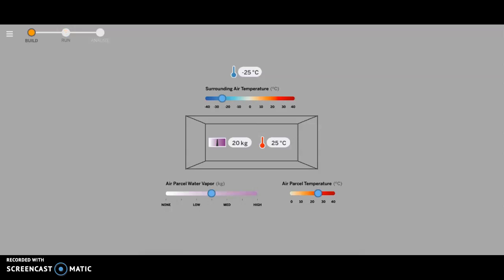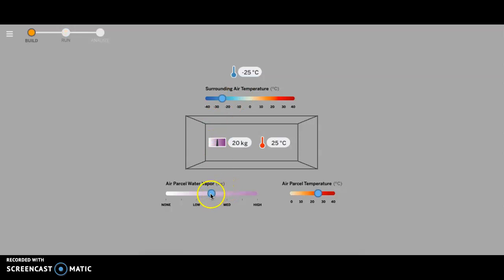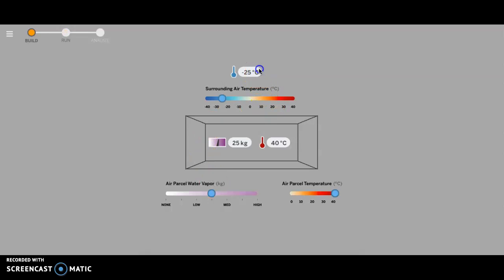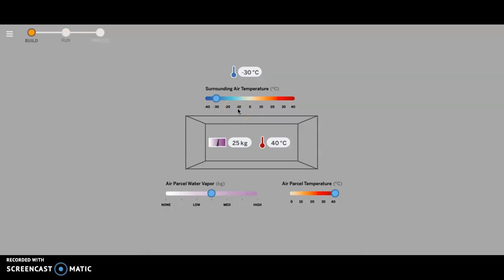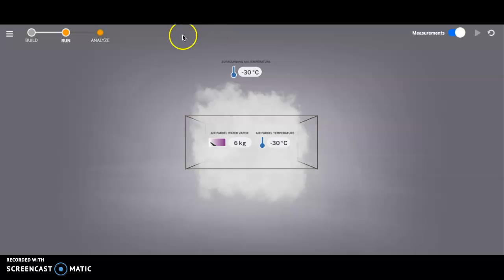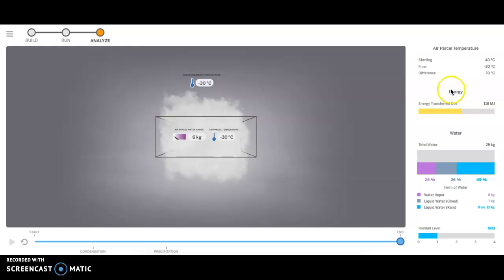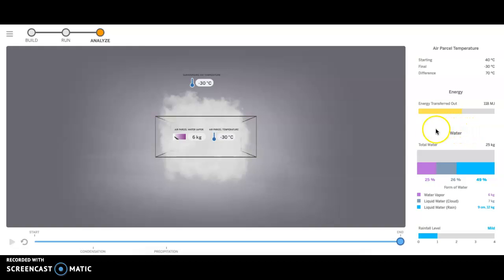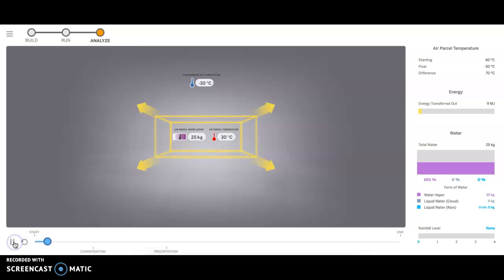Weather Sim Video